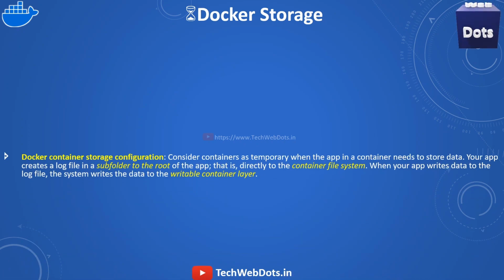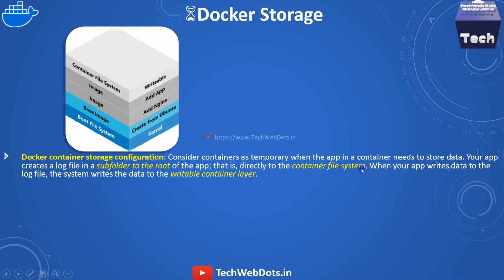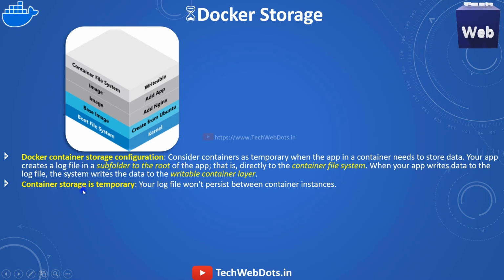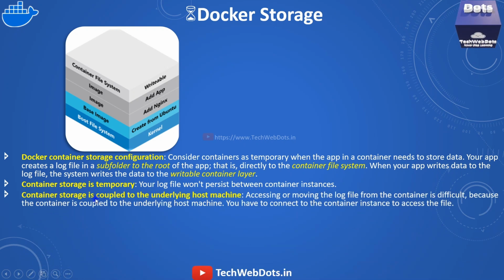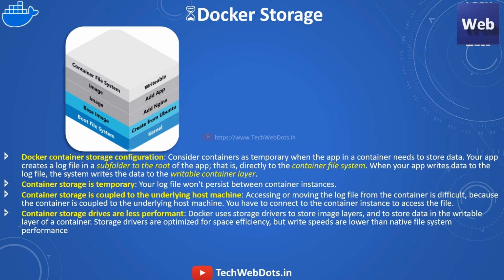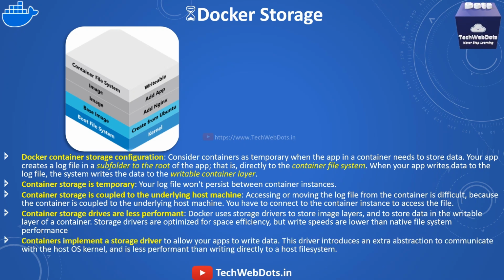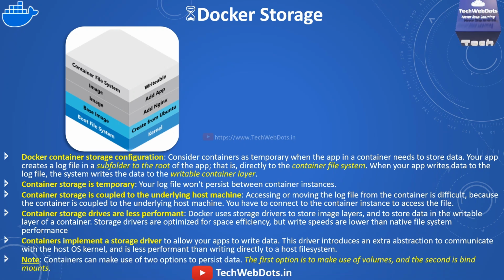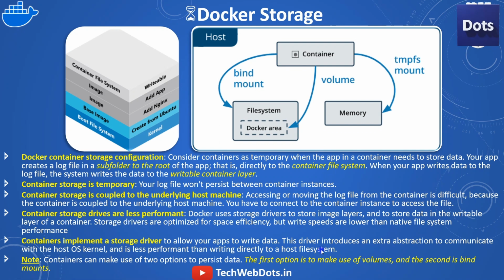Docker Storage | Docker for Beginners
I have explained the following in this video:
✅ What is Docker Storage
✅ Overview of Docker Storage Concept
✅ How docker Storage works
✅ Basic structure of the Docker Storage

🎯Happy Learning,
TechWebDots!